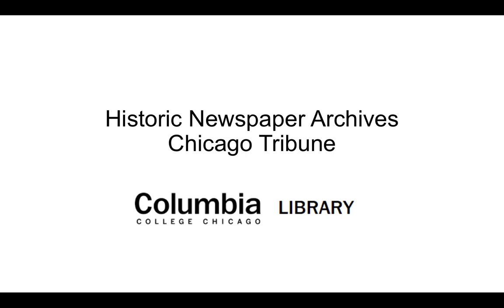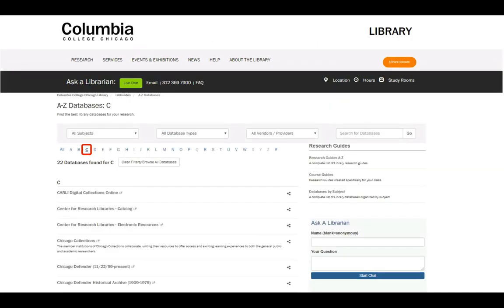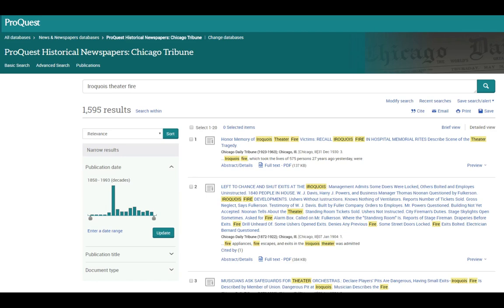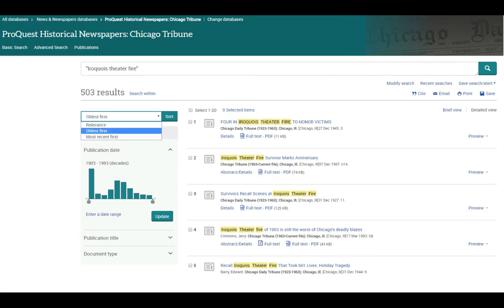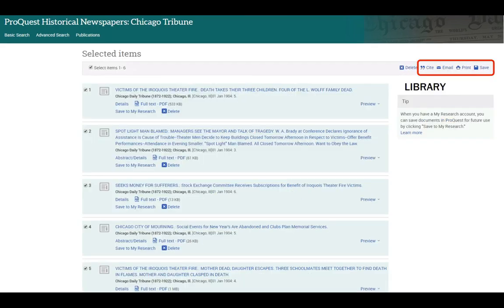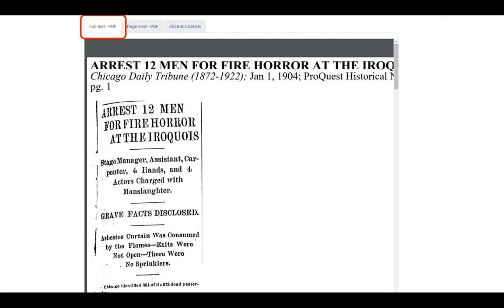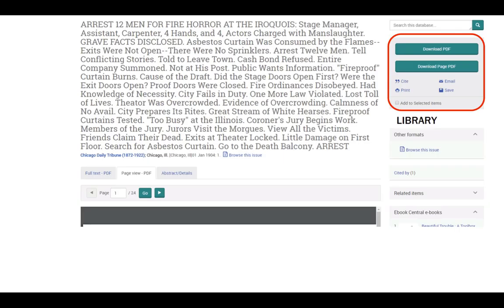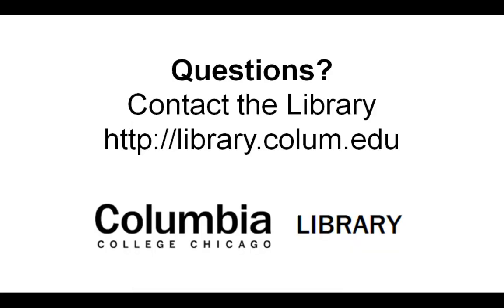Historical Newspaper Archives